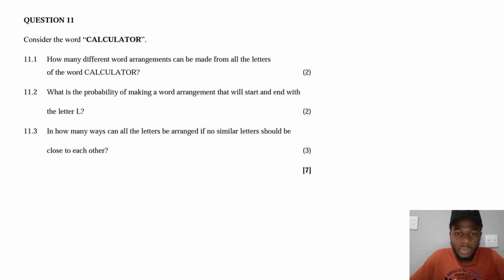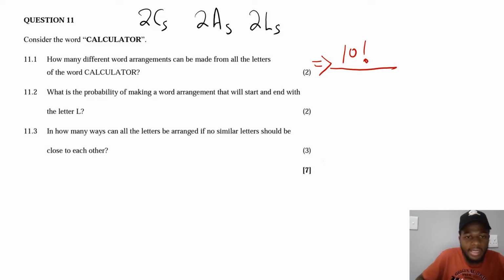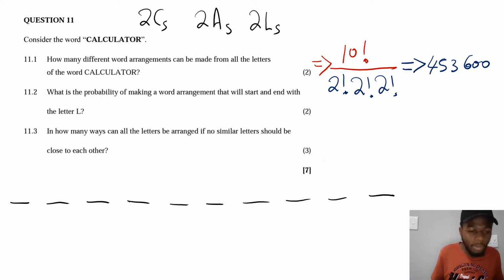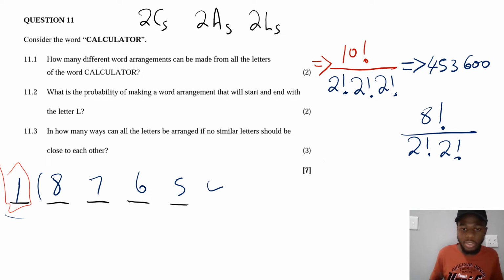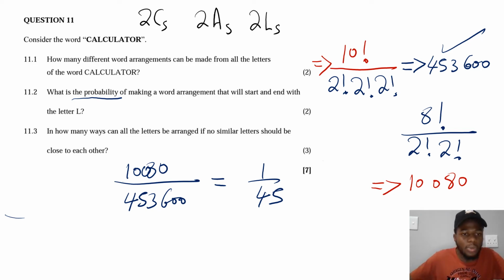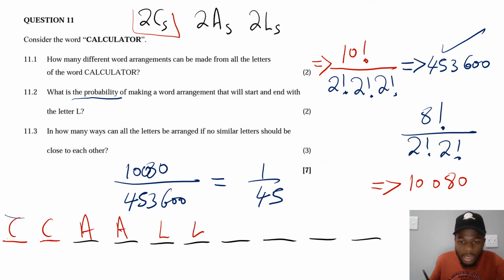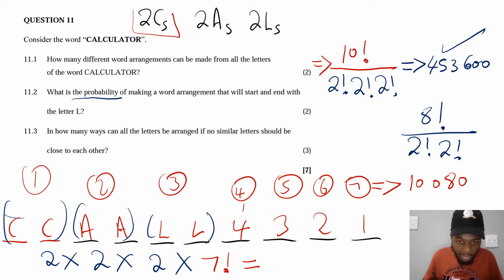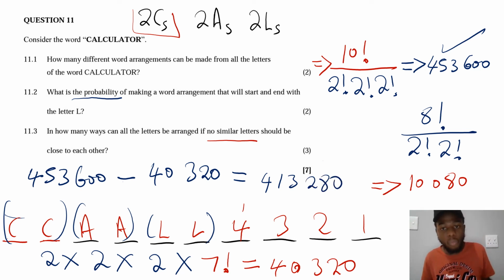Grade 12 (mathematics) Counting Principles | Pre-Trial Exam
This video is the preparation for matric trial and final exam